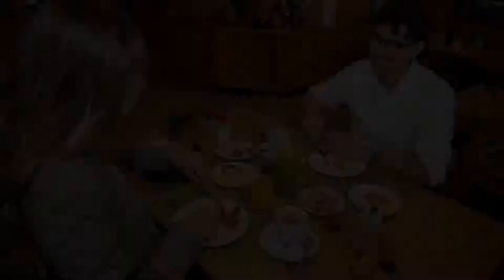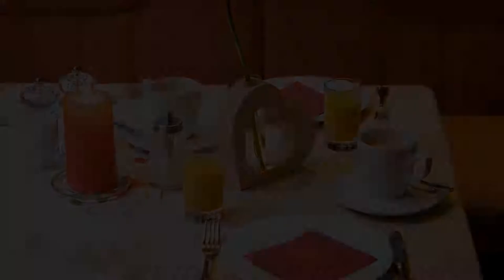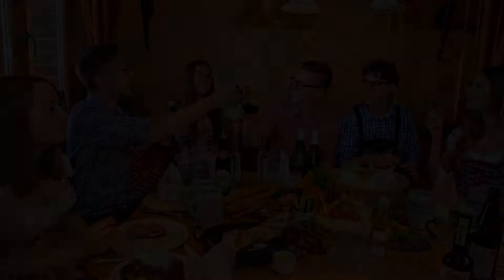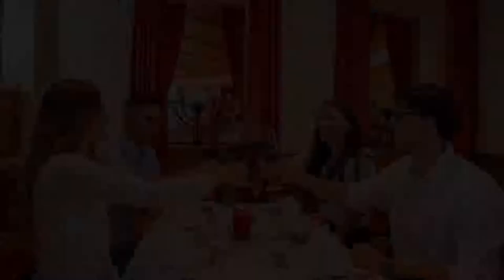Hotel & Restaurant Post, Laichingen, Germany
About Property:
This comfortable hotel is situated in the heart of the small community of Feldstatten in the Alb region, offering modern and cosy rooms, an inviting parlour restaurant with excellent regional cuisine and a spa and fitness area.
In the beautiful setting of the Alb region there are countless leisure facilities and things to do all year round. The natural paradise-like area of "Truppenübungsplatz" in Musingen is a particularly attractive day trip destination.
Property Type: Hotel
Address: Langestraße 60, 89150 Laichingen, Germany
Searching For
1. Hotel & Restaurant Post - Laichingen - Germany
2. Hotel & Restaurant Post - Laichingen - Germany Address
3. Hotel & Restaurant Post - Laichingen - Germany Rooms
4. Hotel & Restaurant Post - Laichingen - Germany Amenities
5. Hotel & Restaurant Post - Laichingen - Germany Offers and Deals
Audio Credit:
Track Title: Reasons To Hope
Artist: Reed Mathis